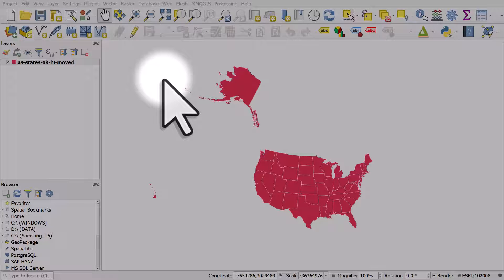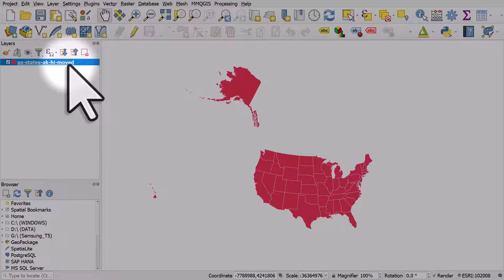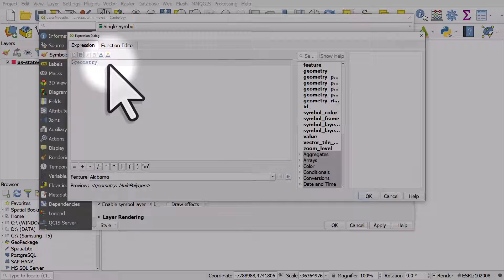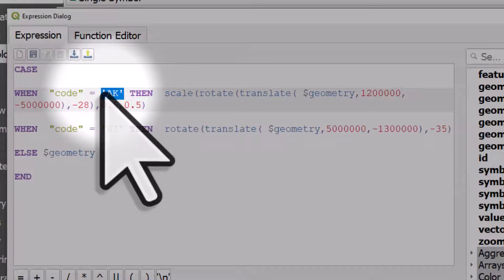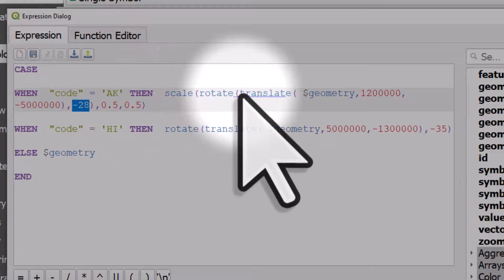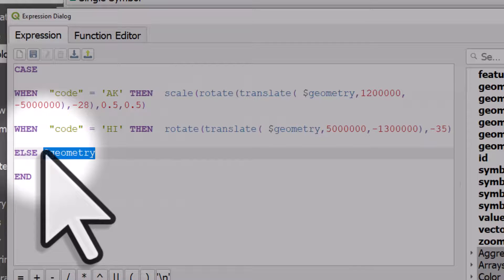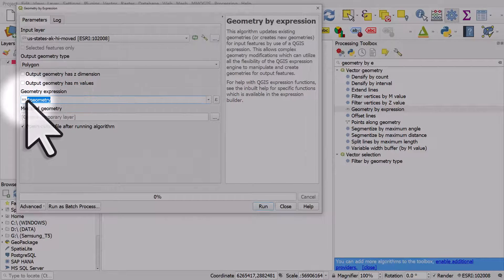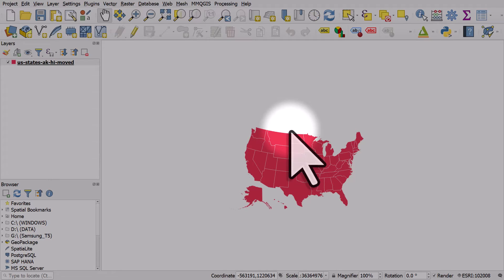A quick hack to move Alaska and Hawaii for US maps in QGIS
Sometimes when mapping the United States we put Alaska and Hawaii below the lower 48 states, just so we can fit them in one screen/page. It's a compromise but it's also something of a convention. This video shows you how you can do it quickly in QGIS using a geometry generator expression, shown below.

CASE

WHEN  "code" = 'AK' THEN  scale(rotate(translate( $geometry,1200000,-5000000),-28),0.5,0.5)

WHEN  "code" = 'HI' THEN  rotate(translate( $geometry,5000000,-1300000),-35)

ELSE $geometry

END

Explanation - my US states file has a column called code and in this column it has two letter state codes - e.g. AK for Alaska and HI for Hawaii. This expression uses a combination of functions to reposition these two states. It doesn't alter the raw data, it's just a style trick!

**Do Alaska and Hawaii disappear when you zoom in? If you zoom in to a local level, so that the actual position of these states is outside the map canvas, they will disappear. The solution is either a) don't zoom in too far and in Print Layout just add a map frame that extends beyond your page and/or b) use Geometry by Expression to create a new layer. But a) will work fine.

Grab a US states file yourself (e.g. from Natural Earth) and try it yourself - you can play around with the values to see what impact it has.